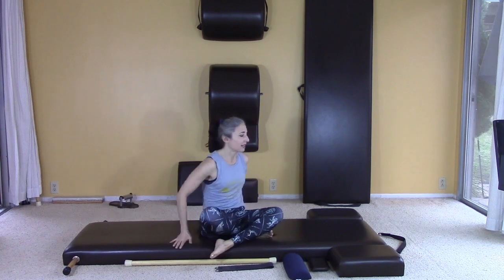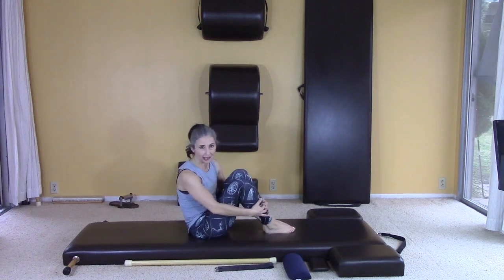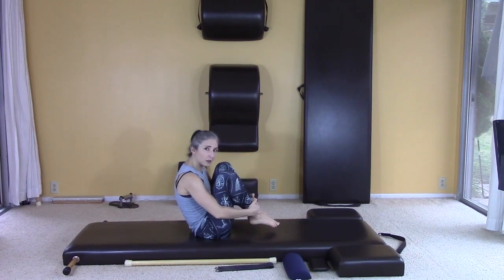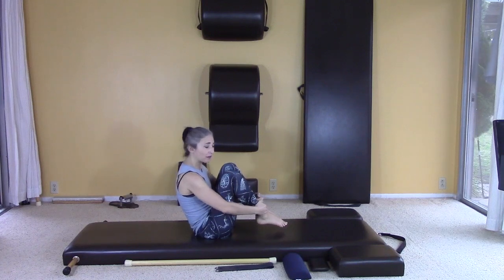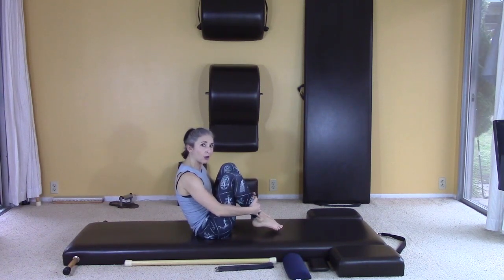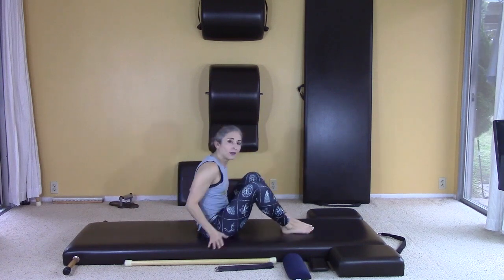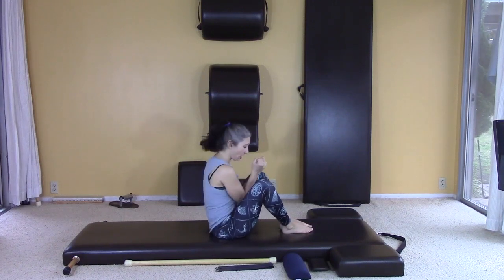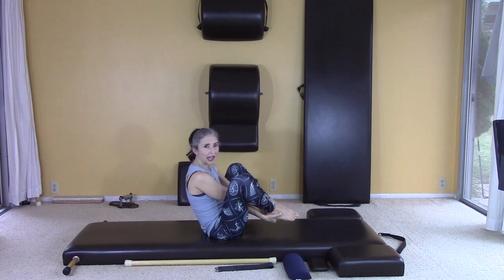The Struggle is REAL: The Seal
Andrea Maida - a PMA certified Pilates instructor and blogger based in San Diego, California - shares her struggle with the Seal on the Mat in her Pilates Andrea boutique studio in Solana Beach.

EXERCISES IN THIS VIDEO:

The Seal

Read more on the Blog:
Thanks Order of the Pilates Exercises: Transitions on the Mat 8

This video is part of an ongoing video collaboration with my Los Angeles colleague Lesley Logan of Profitable Pilates.

HEY SAN DIEGO! New Group Class on Thursdays at 5pm!
Beginning on Thursday January 24, 2019 I will be offering an Open Studio Class at 5pm.
With a maximum of 5 students you will get moving and do your own workout in my studio. I will be there to give you a push or a pull, to answer a question and to keep your focus on continuous movement.

Thank you so much and I will see you in class!

WANNA SEND ME MAIL? SEND IT HERE!:
Andrea Maida
c/o Vintage Pilates
1950 Sawtelle Blvd, Suite 185